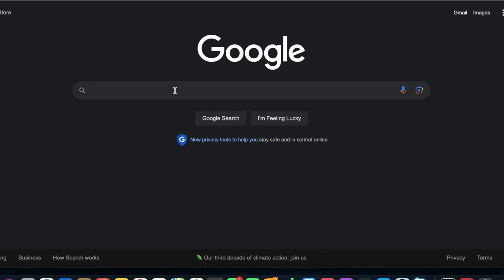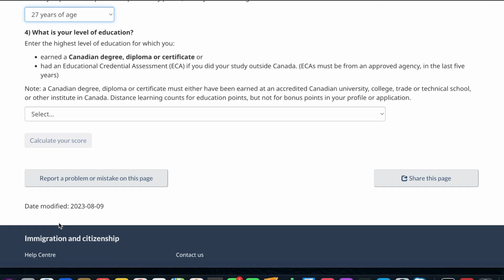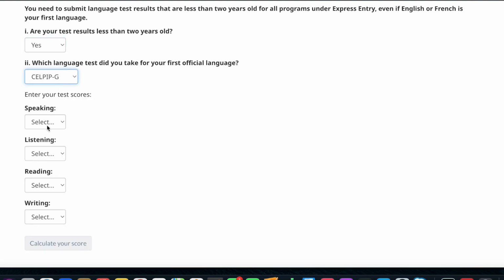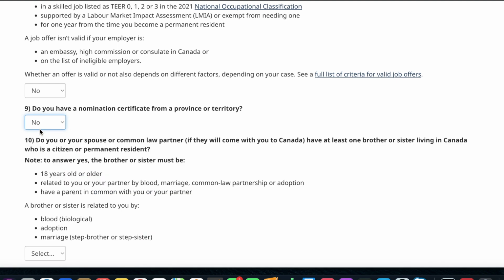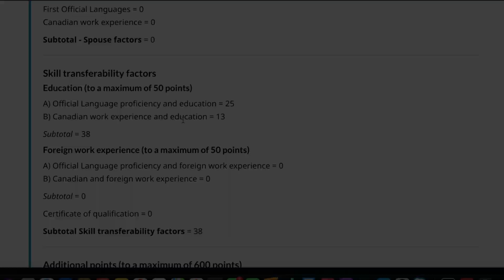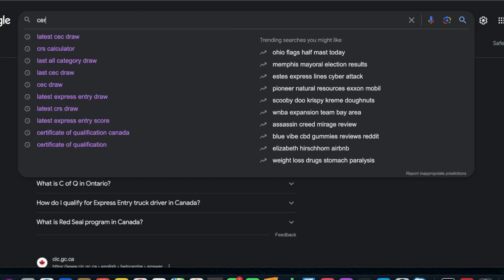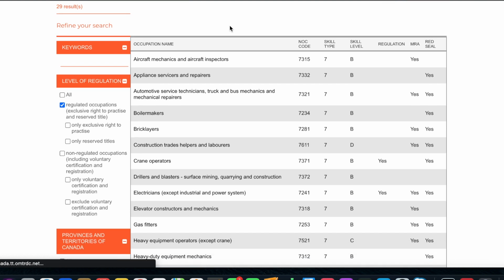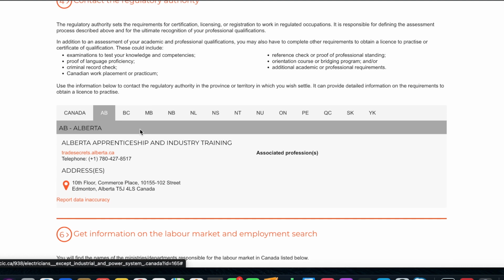How to improve your Express Entry Score (CRS) | 6 Easy Steps | Canada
In this informative video, we'll show you the ins and outs of calculating and boosting your Express Entry Score in Canada. Whether you're an aspiring immigrant or simply looking to enhance your chances of securing a Canadian PR, we've got you covered. Watch now to discover valuable tips and strategies to maximize your Express Entry Score and make your Canadian dream a reality!